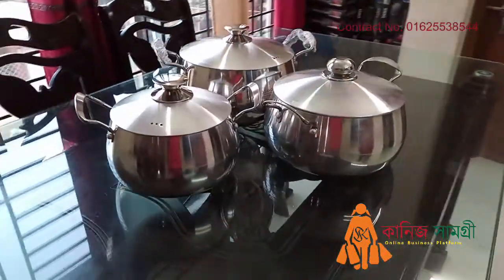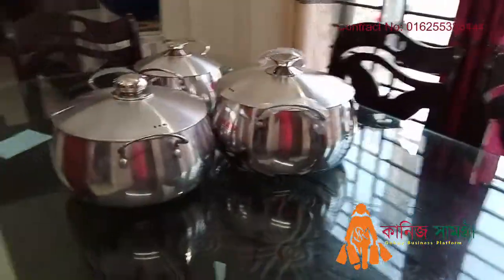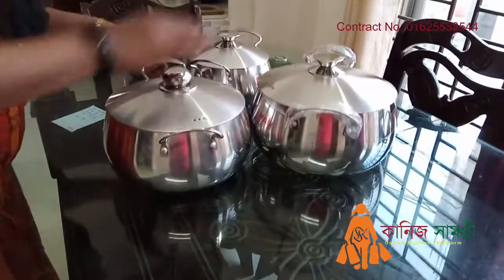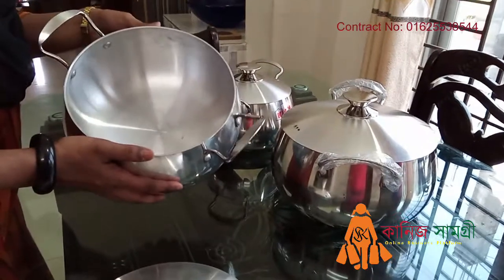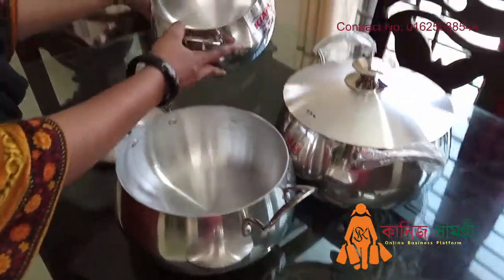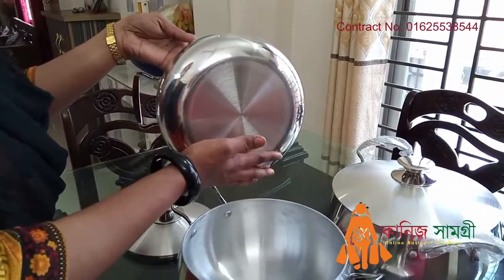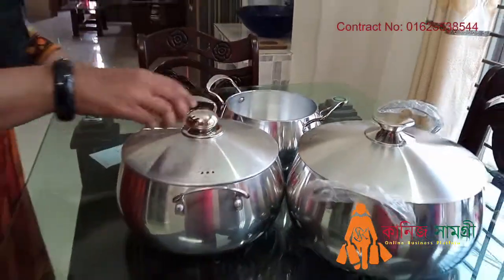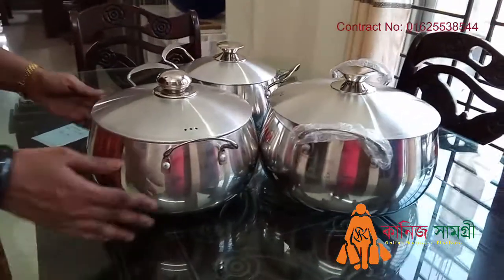Rice Pan ।। Sauce Pan ।। Kiam Brand ।। ভাতের পাতিল ।। পোলাও পাতিল ।। বিরিয়ানির পাতিল ।।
দেওয়া আছে, এখানে ক্লিক করে inbox করতে পারেন। সারা বাংলাদেশেই হোম ডেলিভারি দেওয়া হয়।